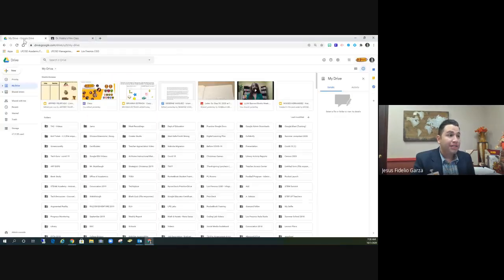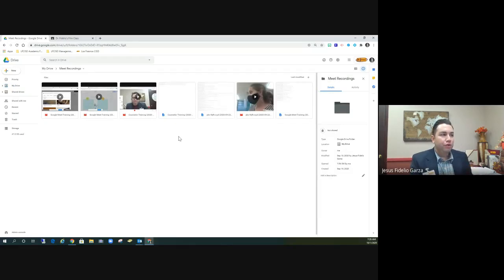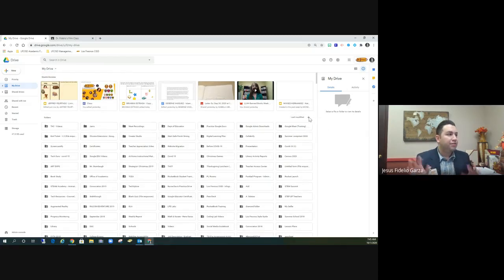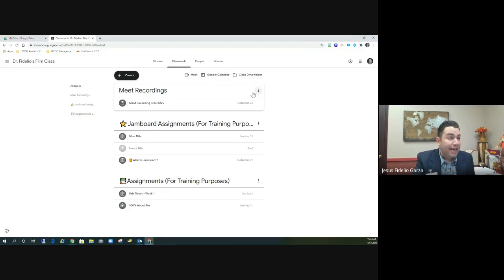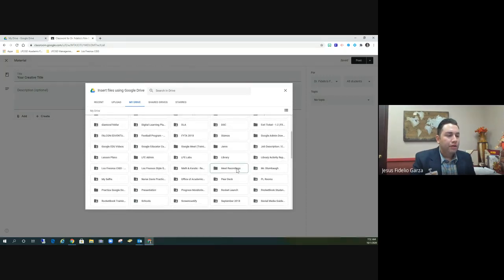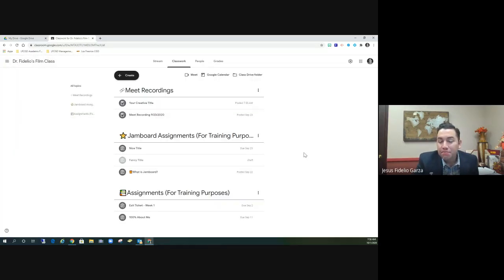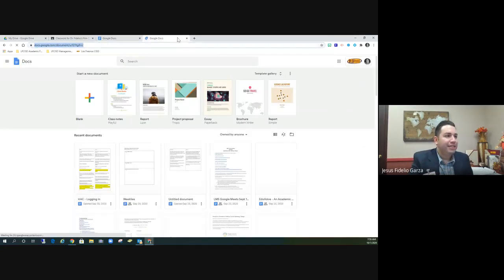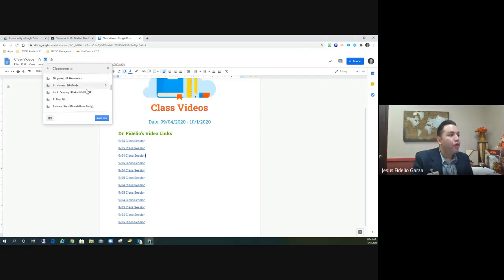Screencastify Google Meet Video Organization 2020 10 01 at 05 35 GMT 7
This PL session was held on October 1st.